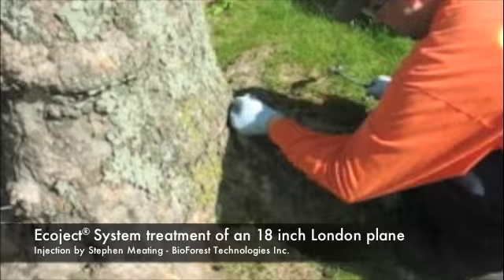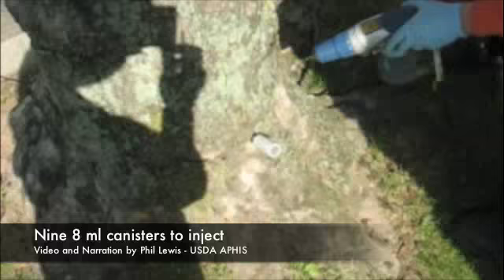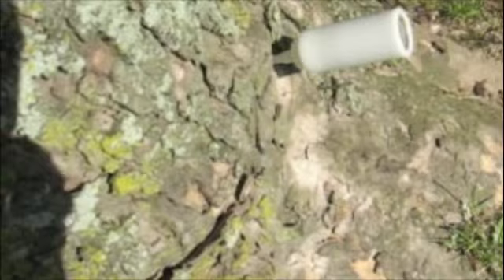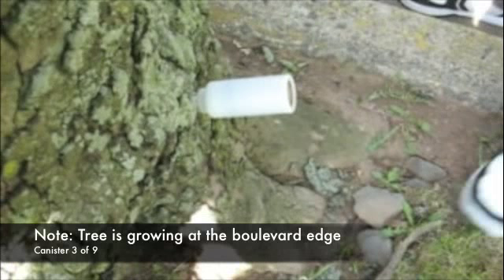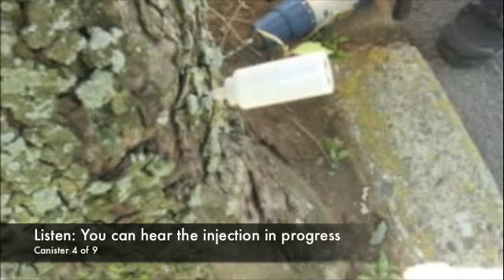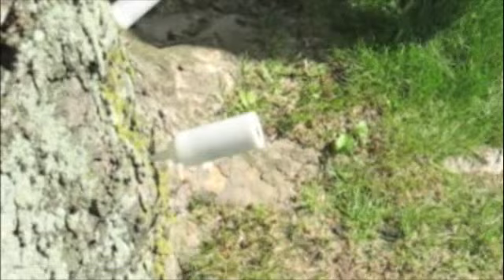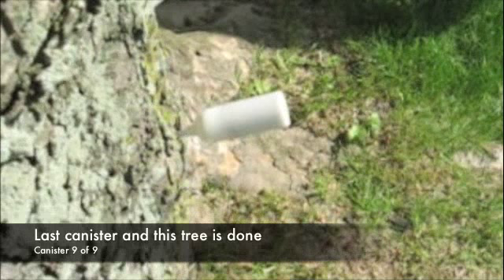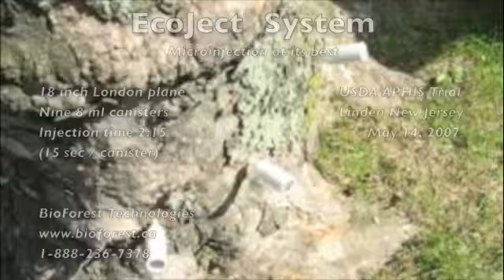EcoJect® System Tree Injection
BioForest Technologies Inc. has developed the EcoJect® System, a tree microinjection system for the application of systemic pesticides into high value trees (US Patent 7,114,289). In this video, the EcoJect® System is demonstrated at a USDA APHIS trial. An 18" DBH London Plane Tree is injected in 2:15 (15 sec / canister). Linden New Jersey - May 14, 2007